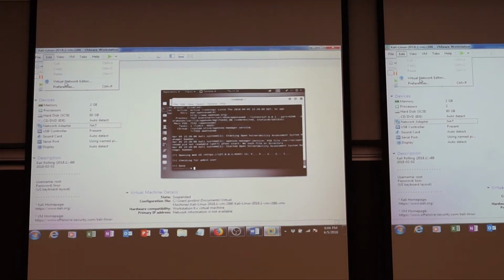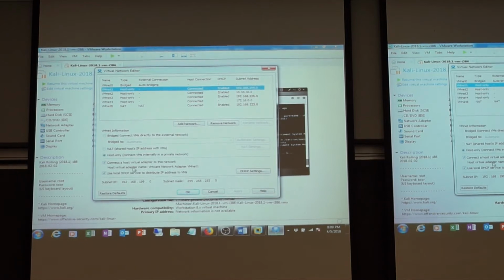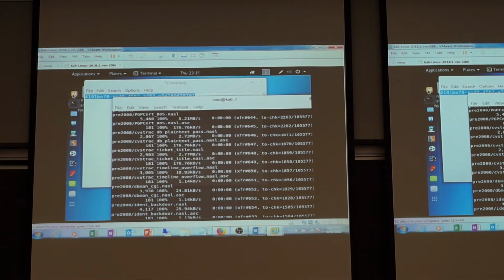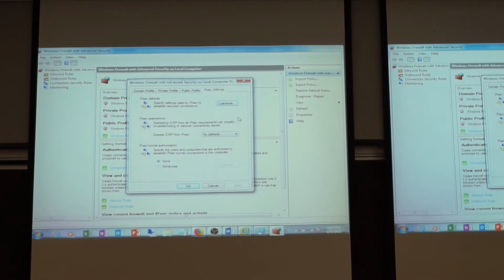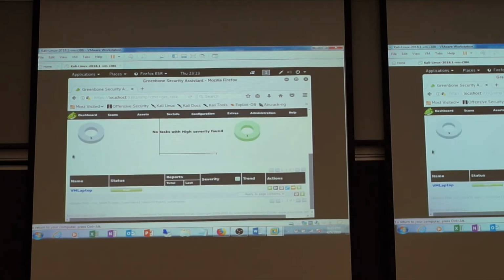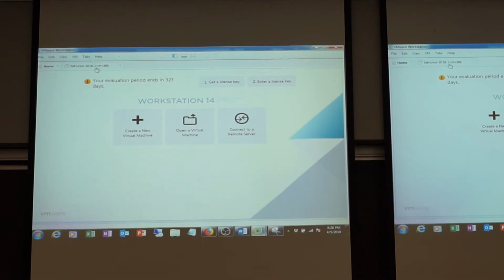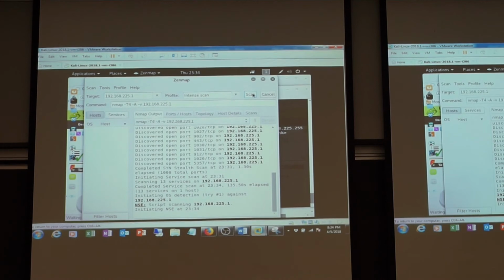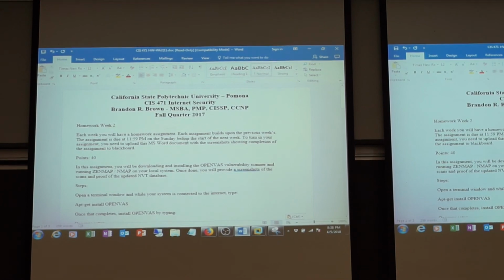CIS 471 HW2